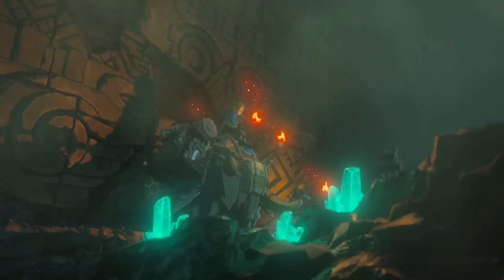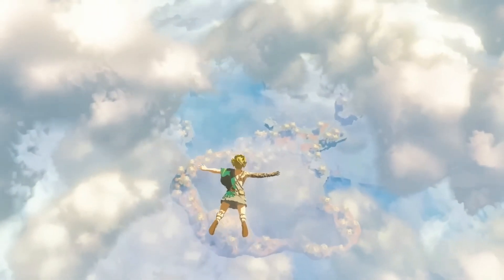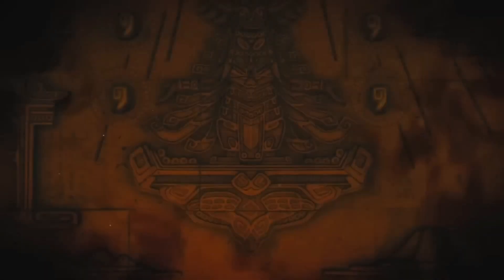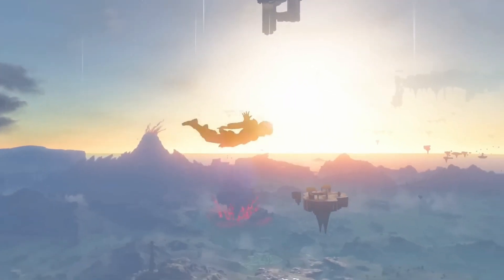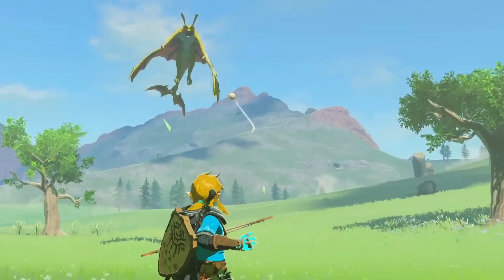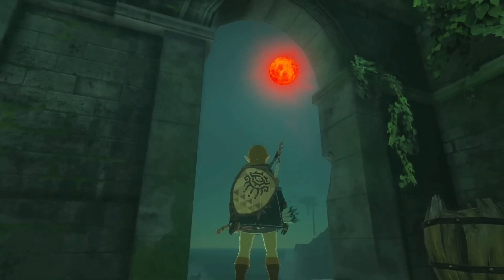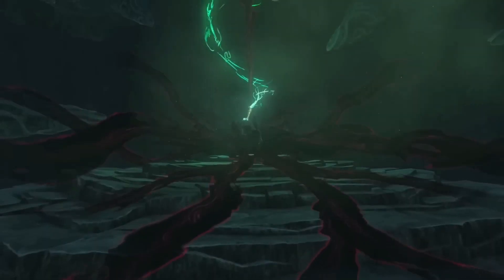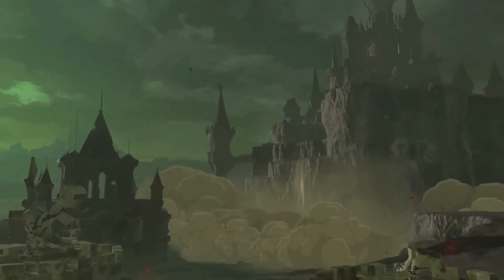Zelda Tears Of The Kingdom Art Book Just Got Leaked! Outfits, Locations, Enemies and More!